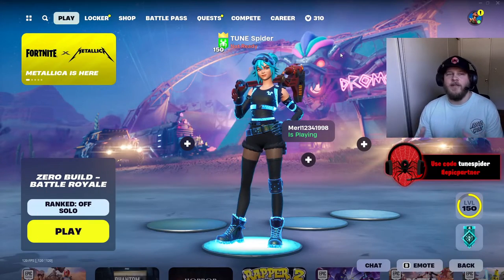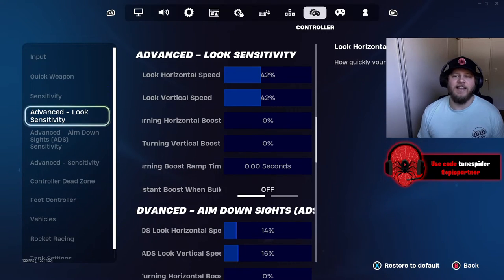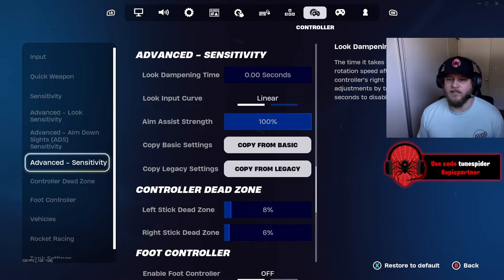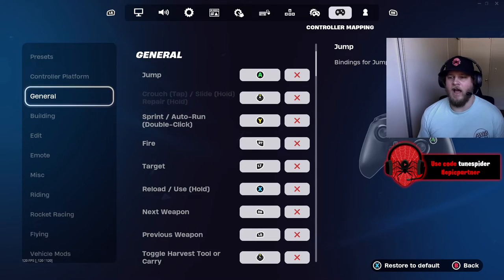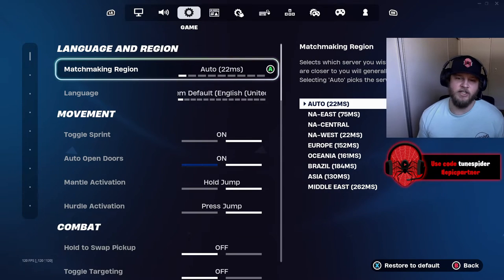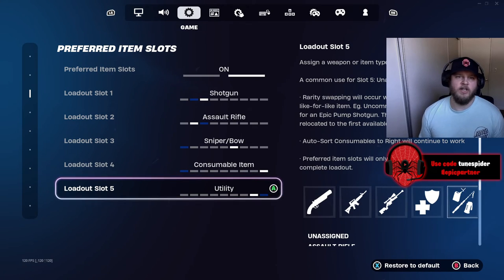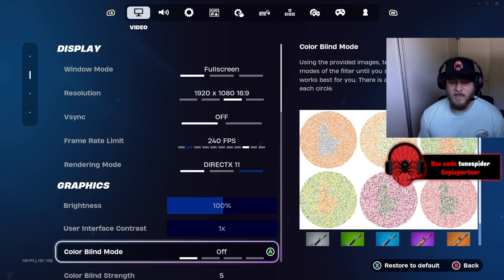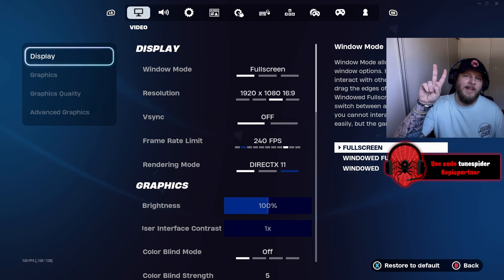*New* BEST Chapter 5 Season 3 And Reload Zero Build Controller Settings! (PS4/PS5/Xbox/PC)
BEST Chapter 5 Season 3 Zero Build Controller Settings!

Chapter 5 Season 3 controller settings tutorial. These settings should help you improve your zero build gameplay and help you win more fights. These are the Best aim and sensitivity zero build controller settings for chapter 5 season 3.